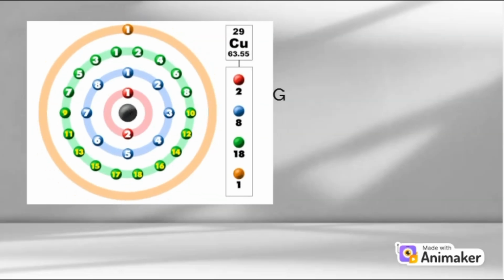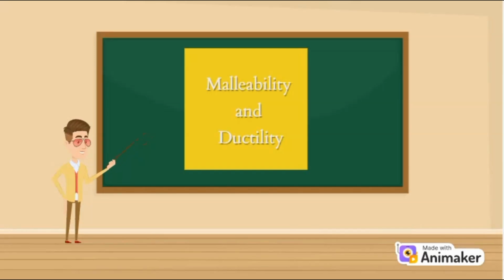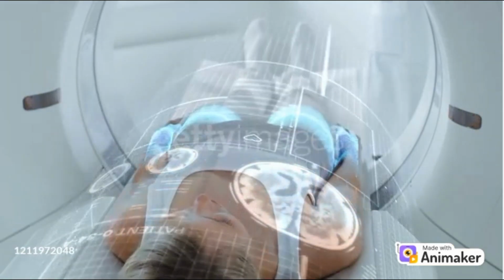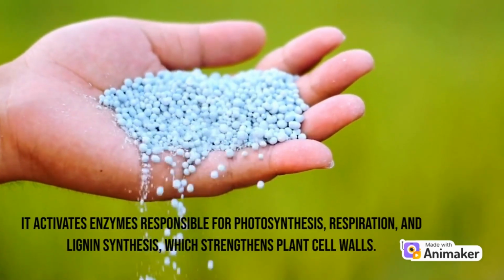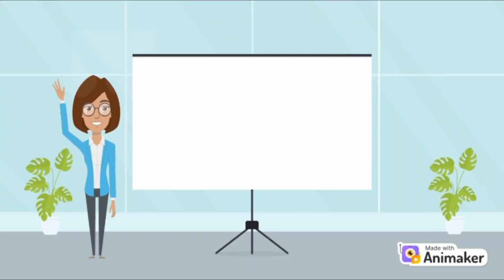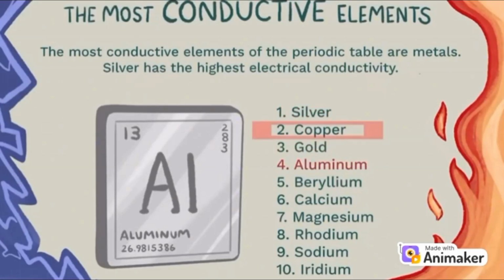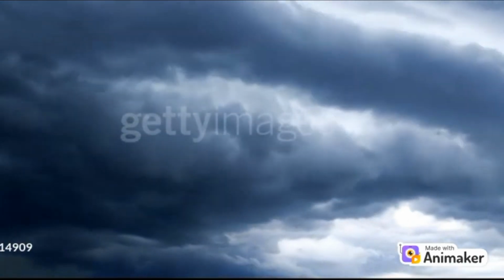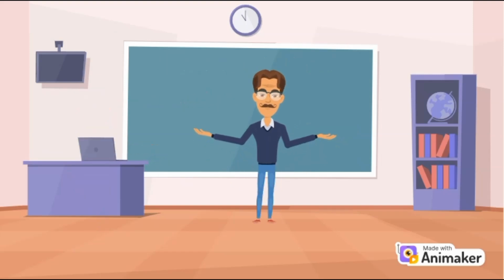Copper as electrical conductor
Group member:
-Ahmad  Wazif bin Mohd Zaki
-Amirul Haziq bin Adnan
-Aimi Syamimi binti Rafe'e
-Lay Zhou Rou
-Ilyana Natasha binti Azmi